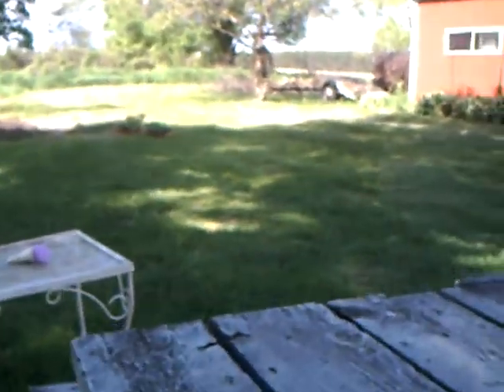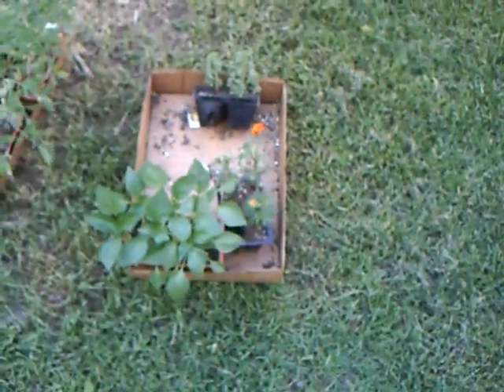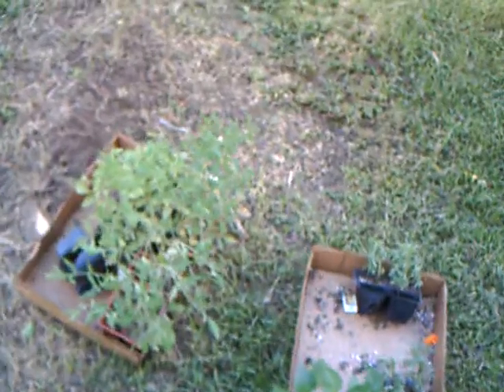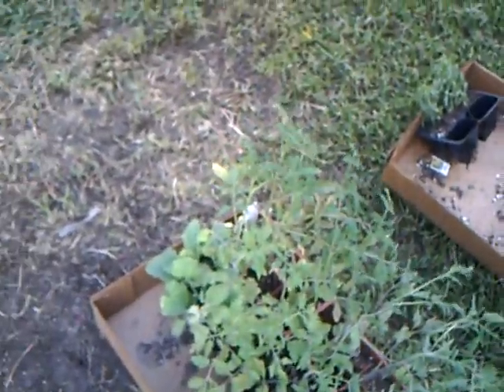John at the farm